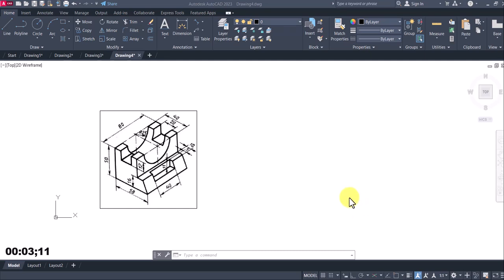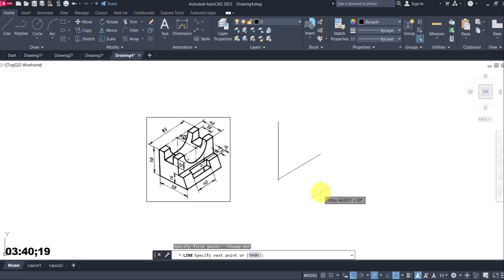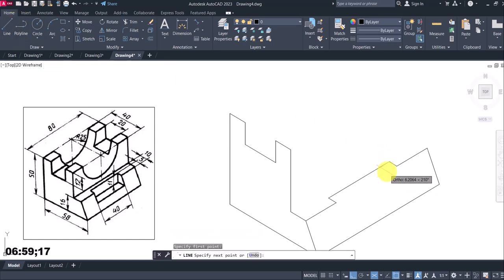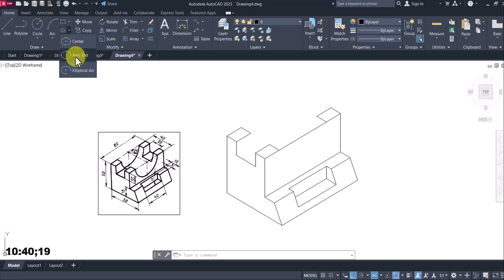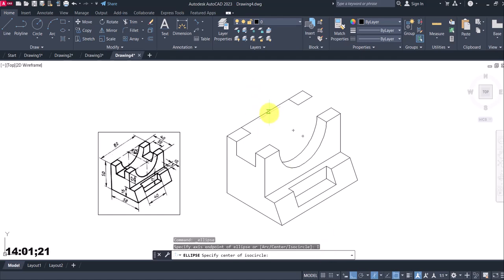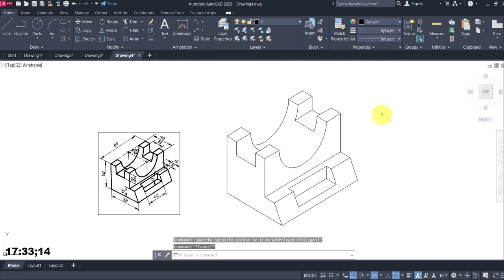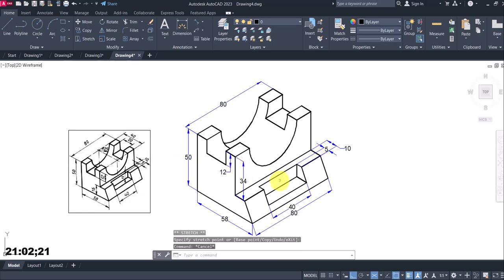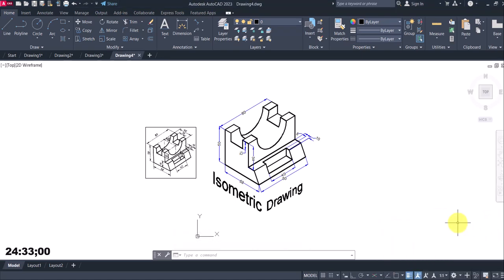Isometric Drawing Exercise 2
Here's a quick guide on how to use the Line, Polyline, and Construction Line commands in AutoCAD.

**Quick Tips for Using These Commands Together**
Line vs. Polyline: Use Line for flexibility when individual segments need frequent adjustments; use Polyline when a connected outline is needed.

Polyline and Construction Lines: Combine these for designs that require precise alignment and fixed paths, like complex designs or floor layouts.
Each of these commands provides foundational tools for creating various elements in AutoCAD. With practice, you’ll become quicker at recognizing when each tool best suits your design needs.